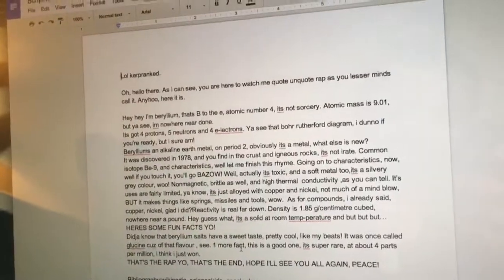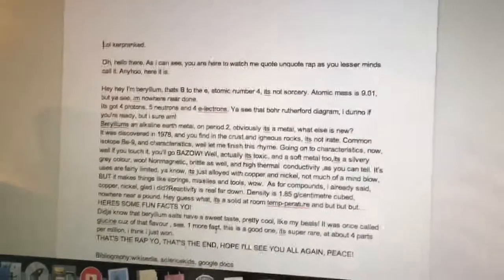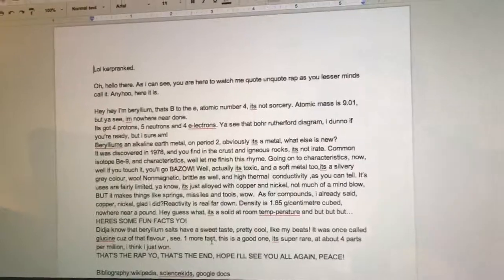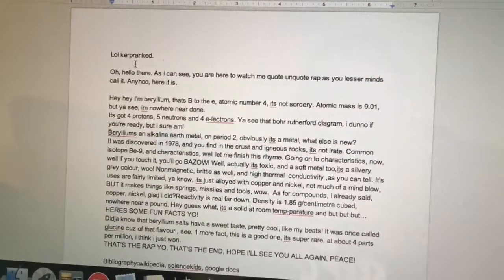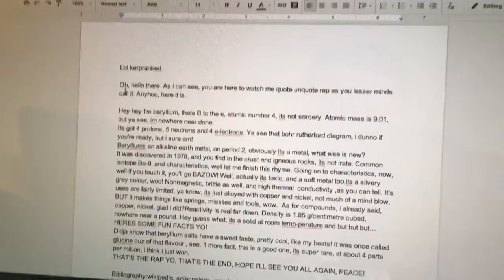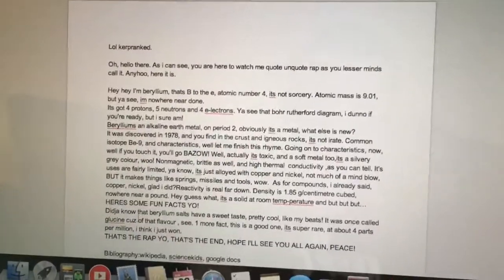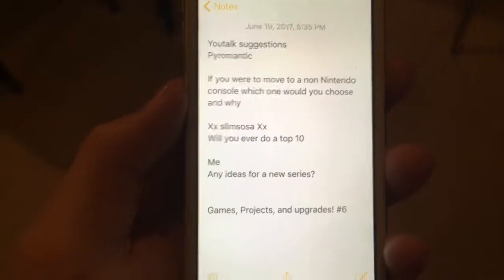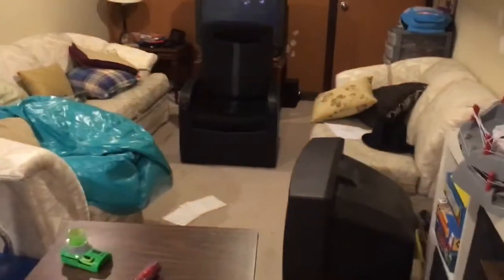How to be GamerXL3